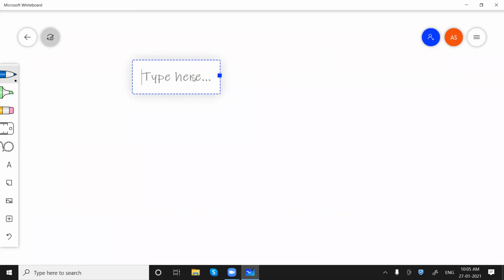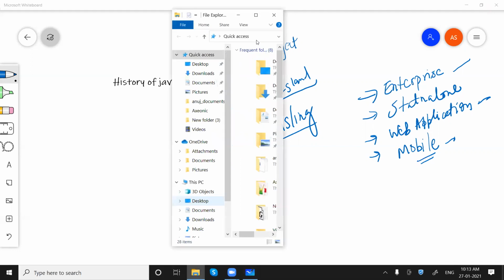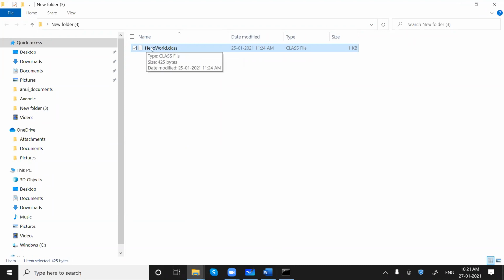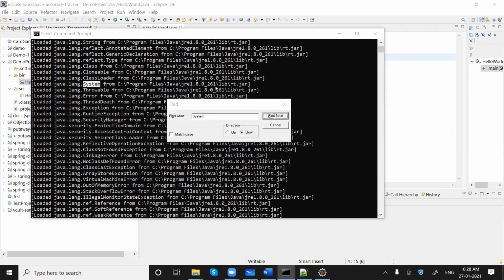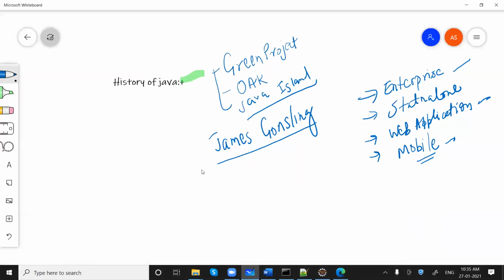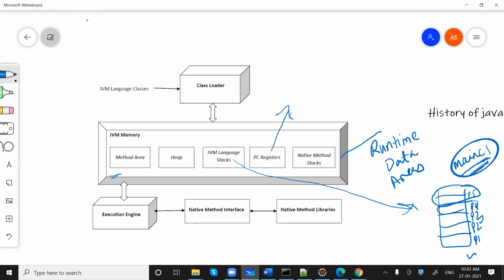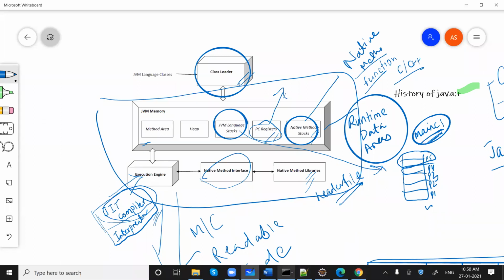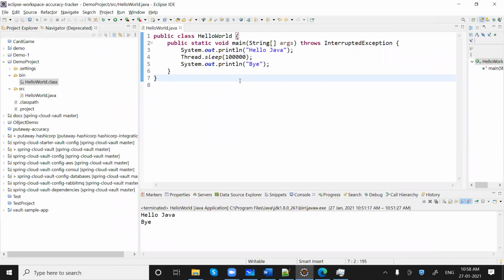JVM Internals | JVM Architecture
Understanding JVM Architecture | JVM | Java Virtual Machine | How JVM works